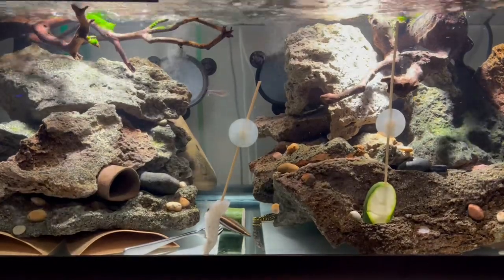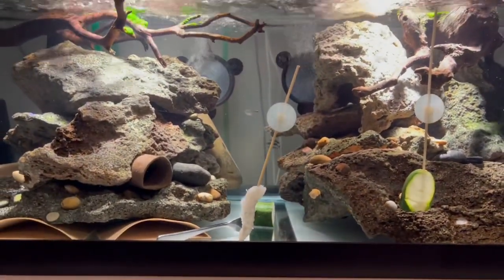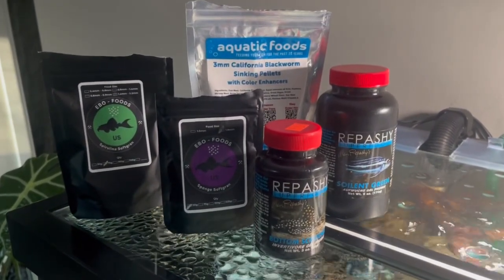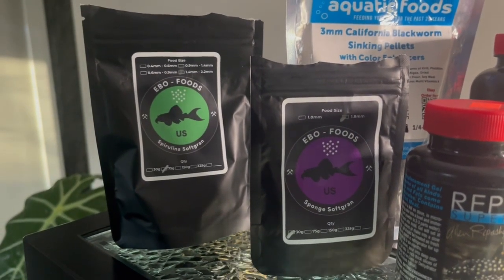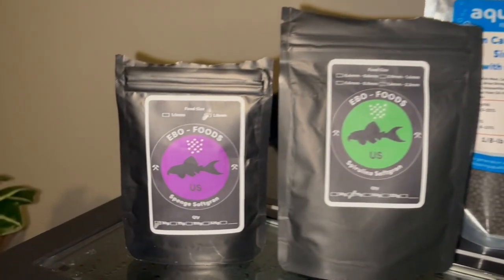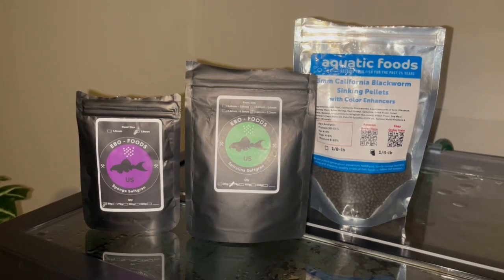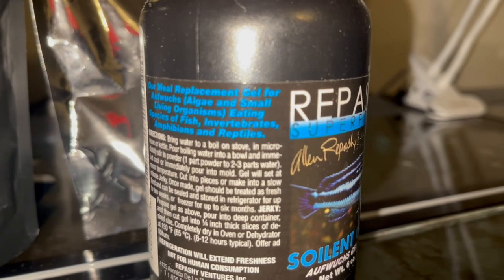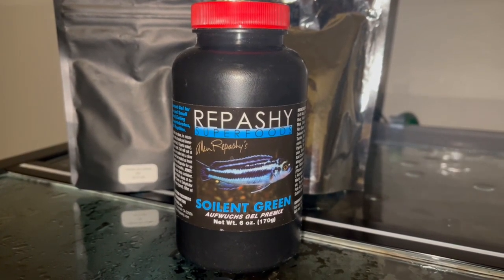What I feed my Plecos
What I feed my plecos and why. Thanks to JL aquatics for the EBO foods SoftGran Sponge and SoftGran Spirulina pellets. These are my staple pellets for all the plecos in my setup. I like to use Blackworm pellets also for the more carnivorous plecos in this tank. Zucchini and Shrimp as a backup with Repashy solvent green batting cleanup. In a high energy setup like this these foods produce no discoloration or create any fowling of the system. 10 plecos and 18 other supporting species reside in this setup. You won’t be able to feed like this if you don’t move water and do water changes! I repeat high water flow and water changes allow me to feed like this and keep these fish to use to the frequency of grazing they are used to in nature. See Ya!